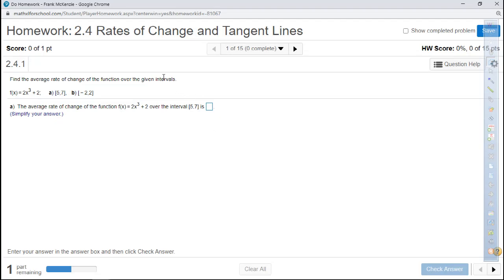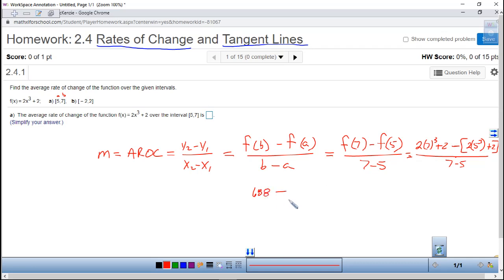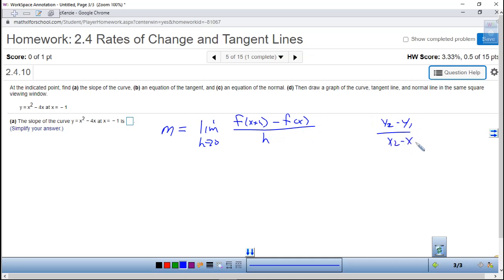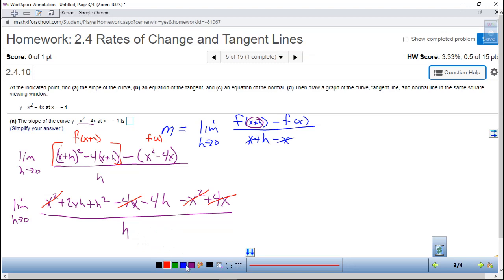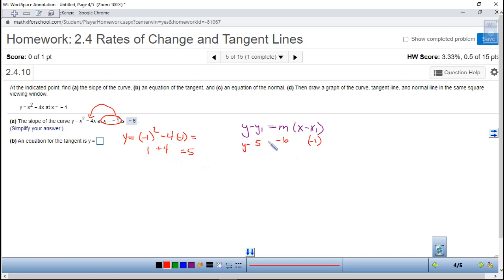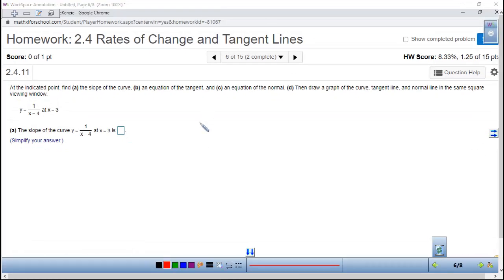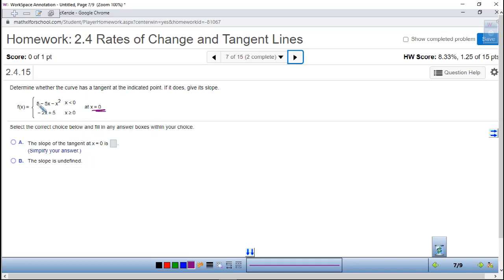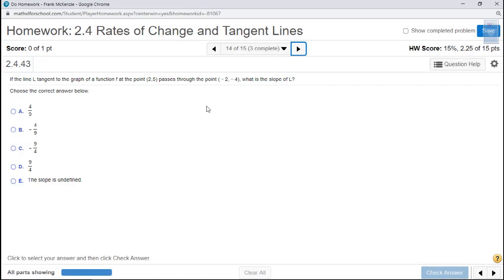2.4 HW Review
Explaining some questions on mathxl hw.